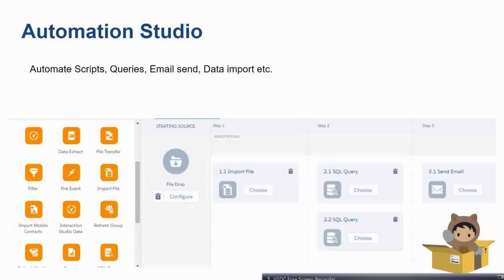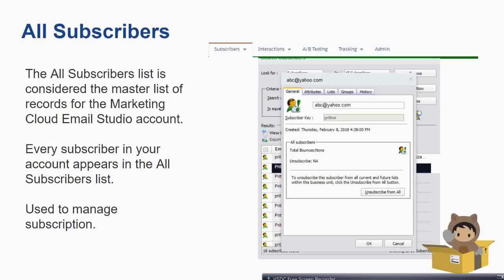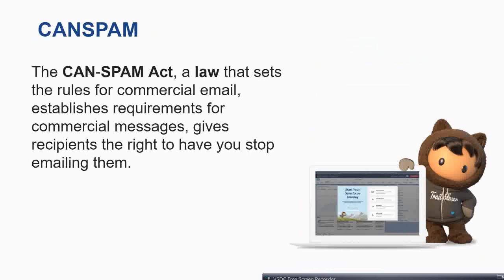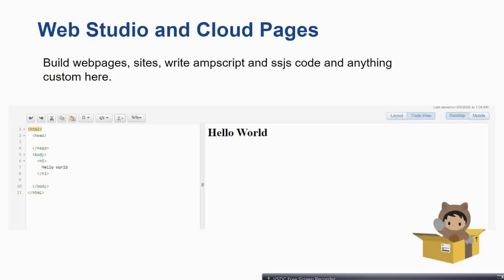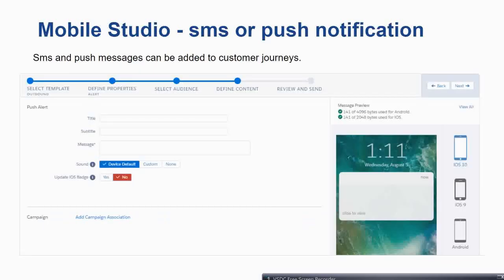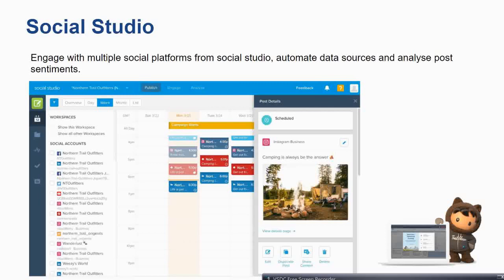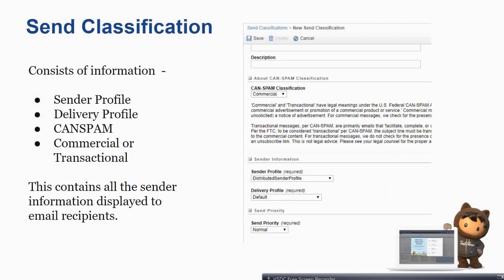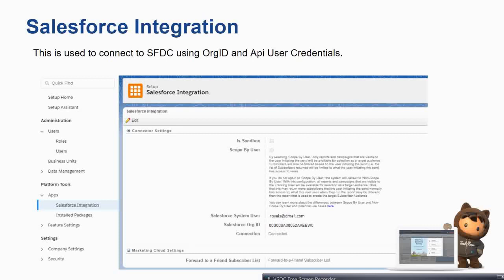Salesforce Marketing Cloud MasterClass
Salesforce Marketing Cloud Corporate Training

Topics Covered -

Email Studio
Journey Builder
Automation Studio
Data Extension
Profile Center
CANSPAM Law
Trigger Sends
Unsubscription Management
Web Studio
Dynamic Email
Classic Content/Content Builder
Ampscript
SSJS
Synchronised DE
Mobile Studio
Social Studio
Interaction Studio